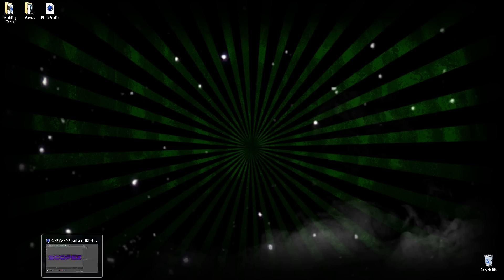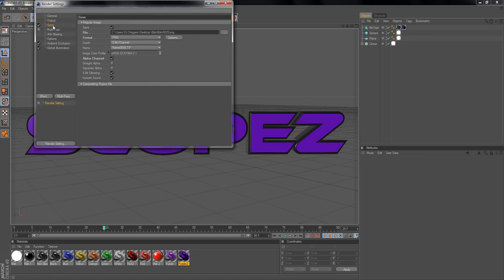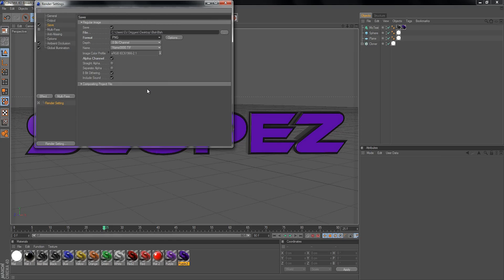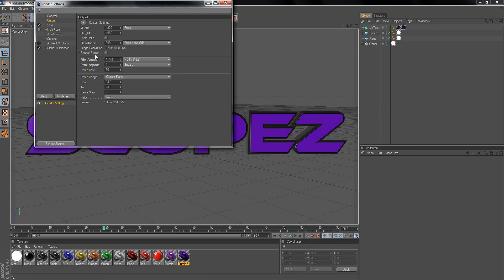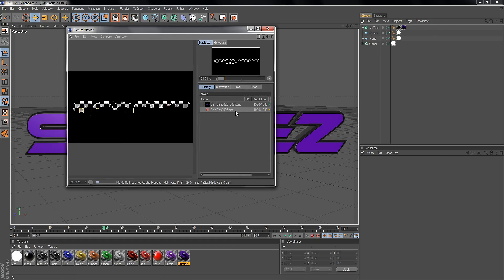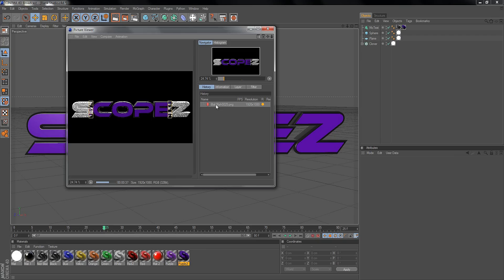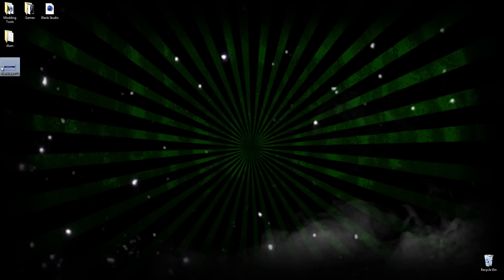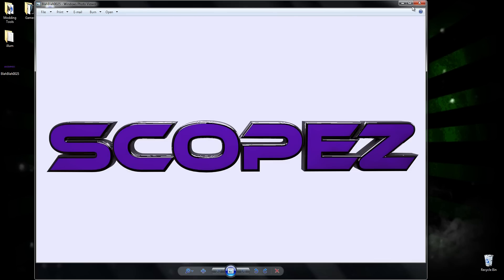Saving as PNG in Cinema 4D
This may be a fail Tut. I really didn't want to upload it but i got bored. Leave the hate in the comments ;)